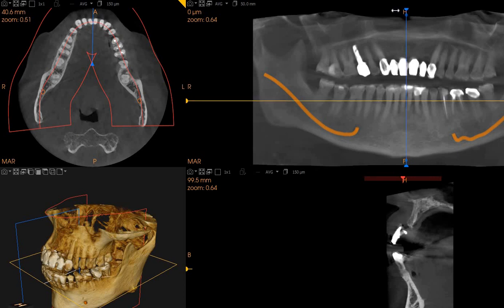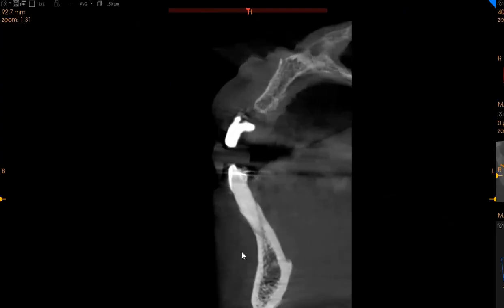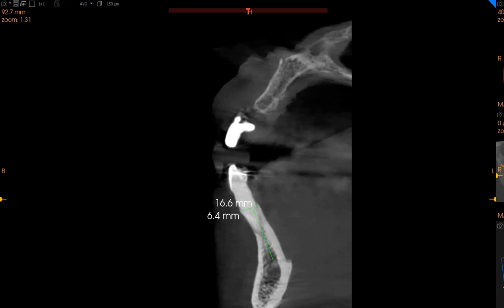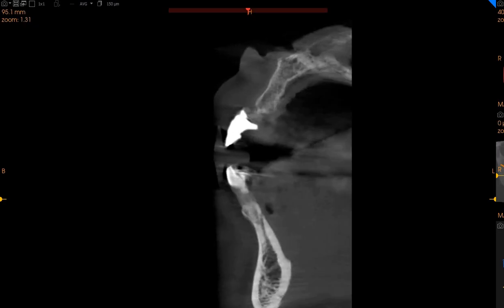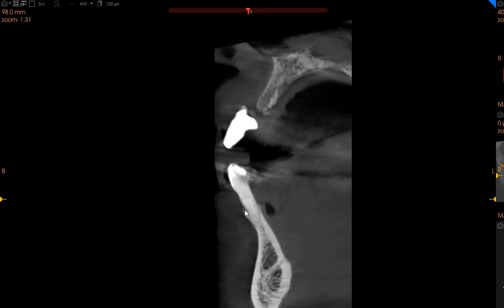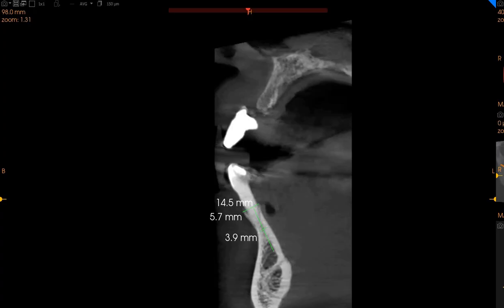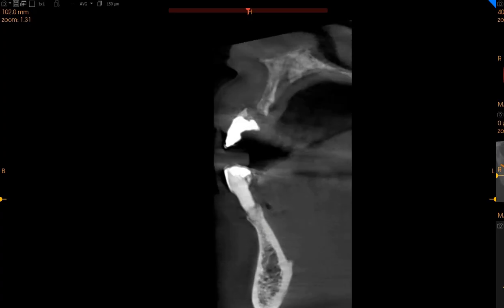RS - Dr. WL